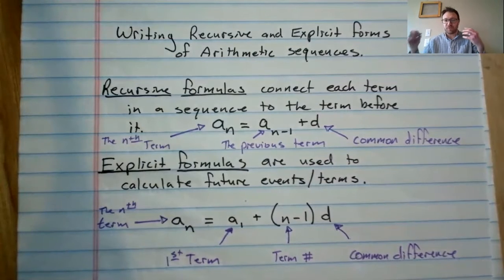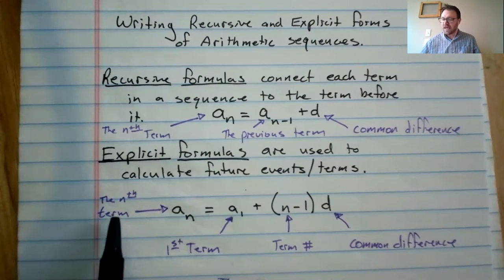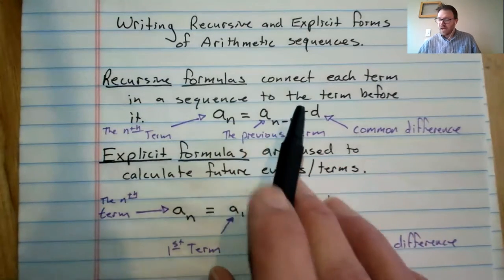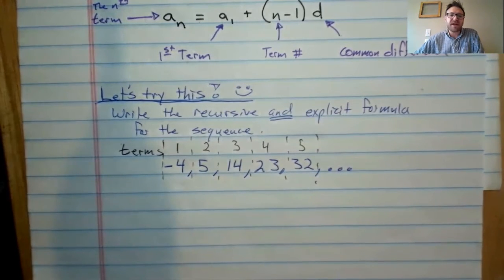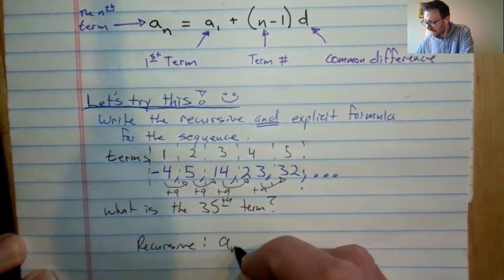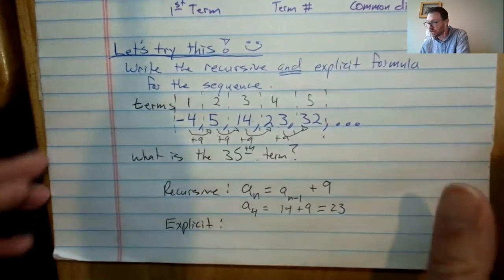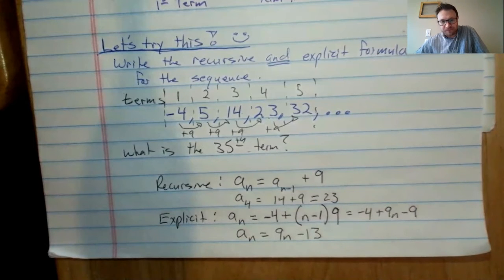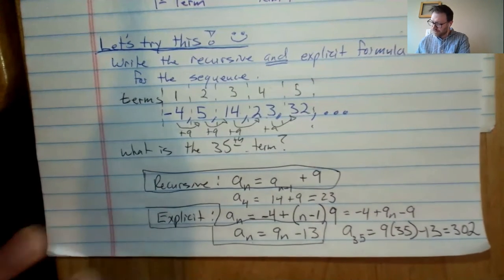Alg - Recursive and Explicit Formulas